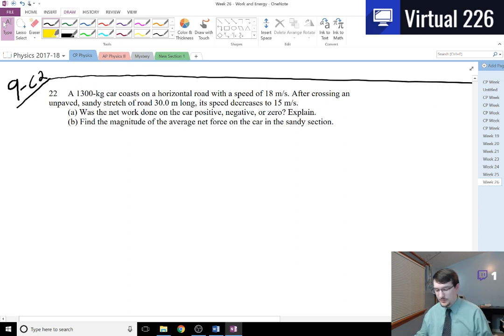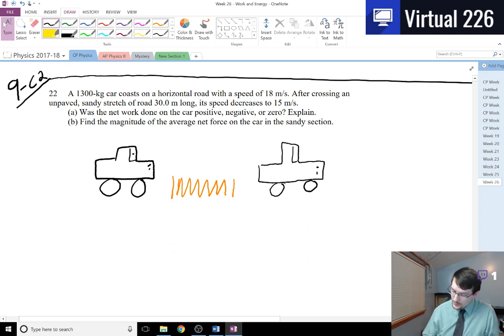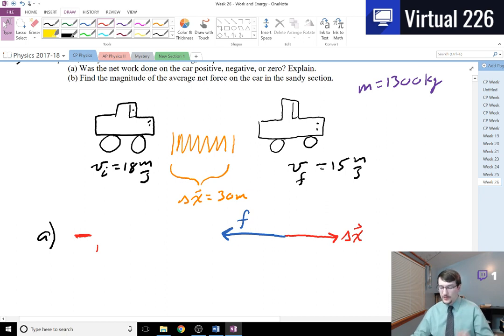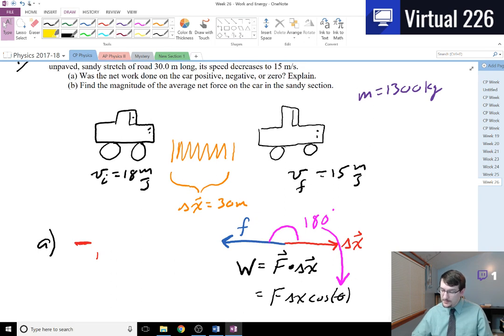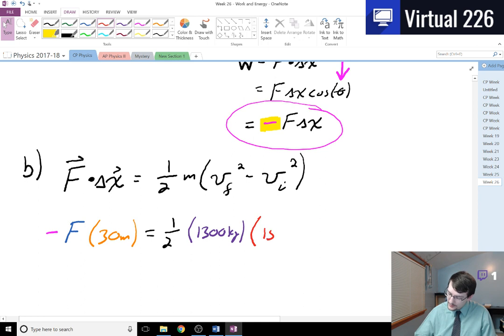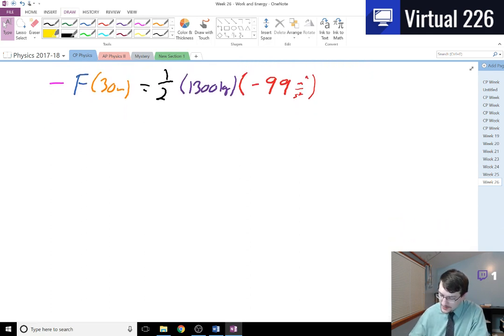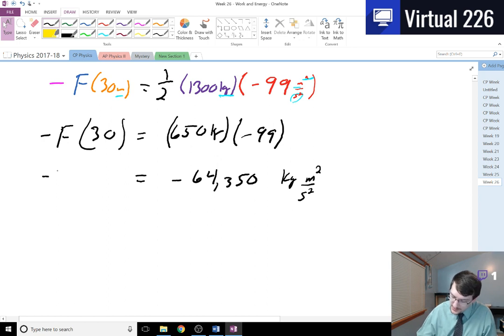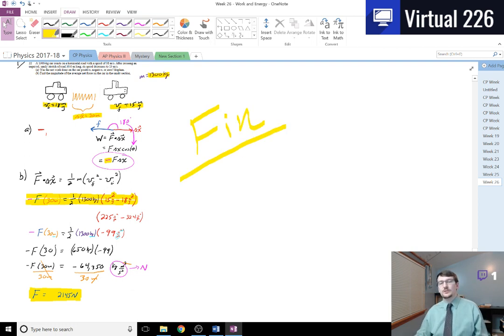CP Unit 8 (C2) - Practice Problem #22 Work-Energy of a Slowing Car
Here we look at the Work-Energy theorem on slowing a car as it moves through a sandy patch of dirt.